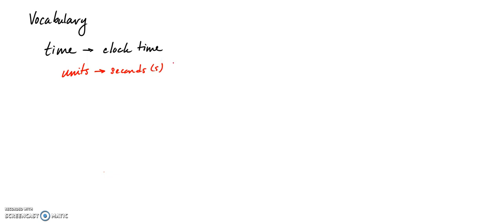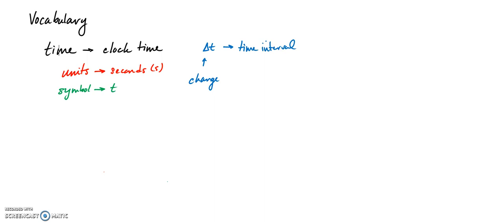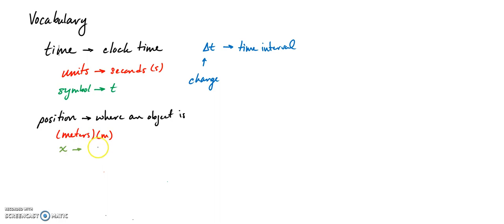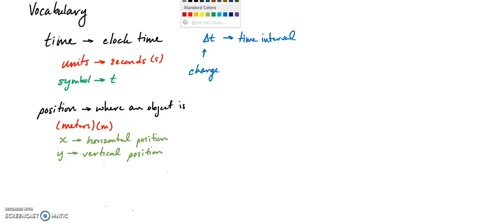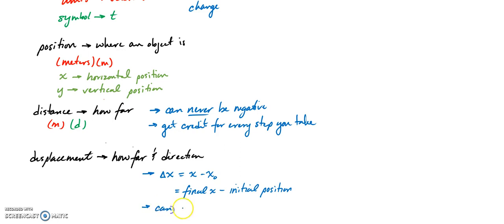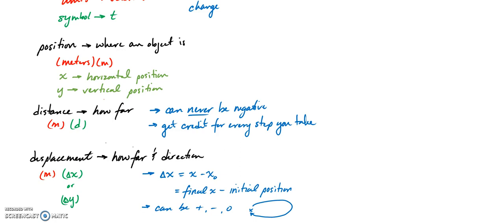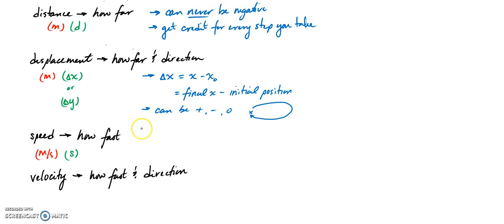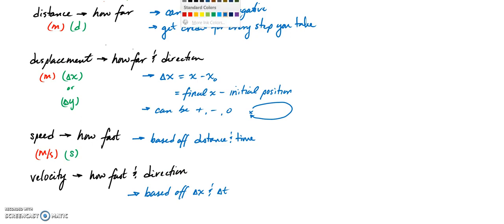CV vocab terms